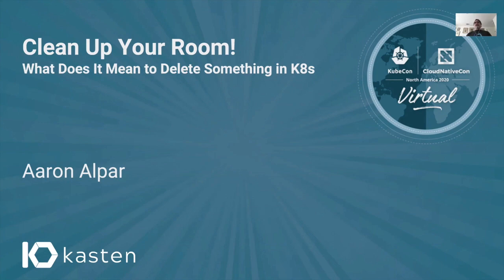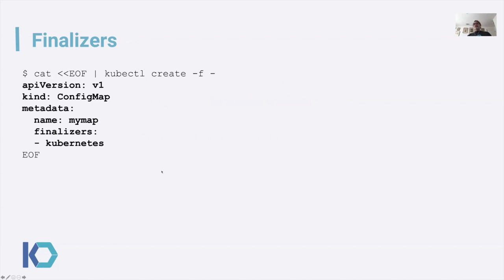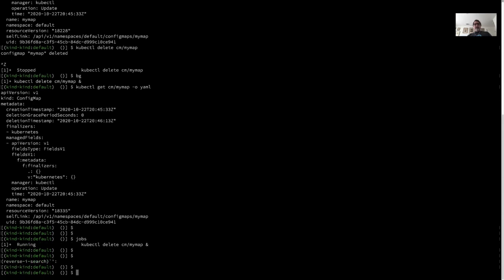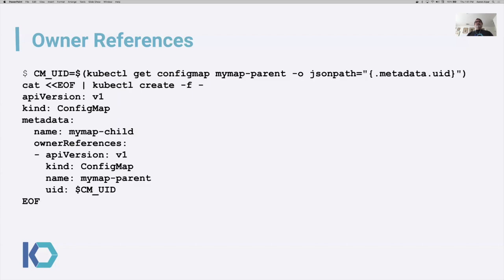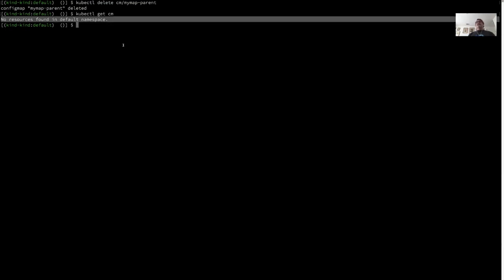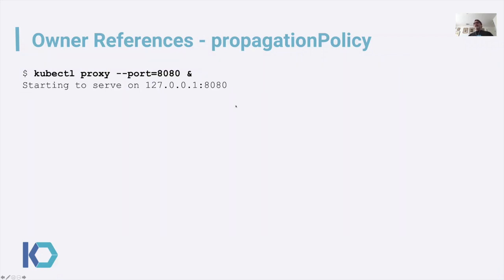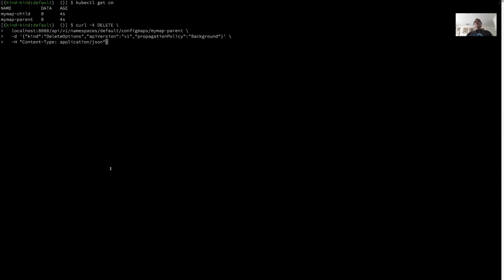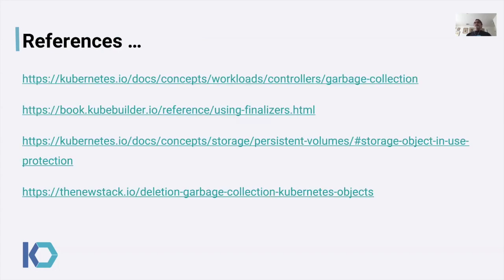Clean Up Your Room! What Does It Mean to Delete Something in K8s - Aaron Alpar, Kasten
While issuing a `kubectl delete` and hoping for the best might work for day-to-day operations, having the knowledge of how Kubernetes effects deletes allows you to understand why some objects linger after deletion. This talk will cover how to delete objects, and what kubernetes does to coordinate the delete process. Some specifics of deleting pods, persistent volume claims, deployments and stateful sets will be covered.